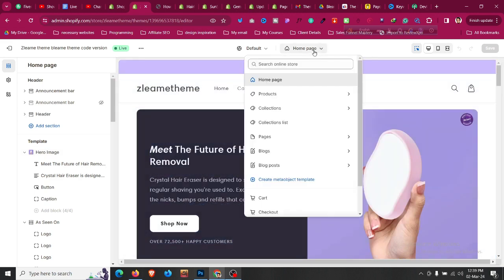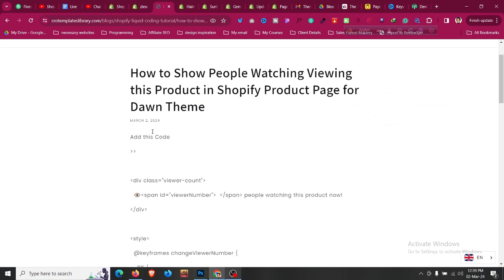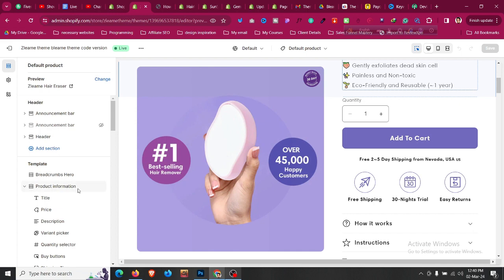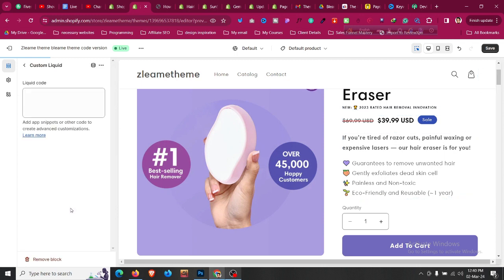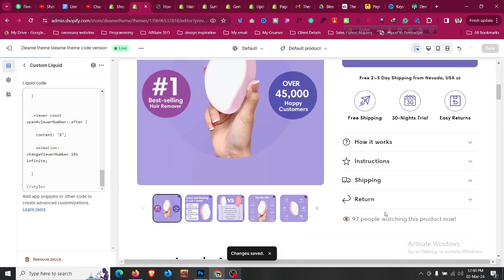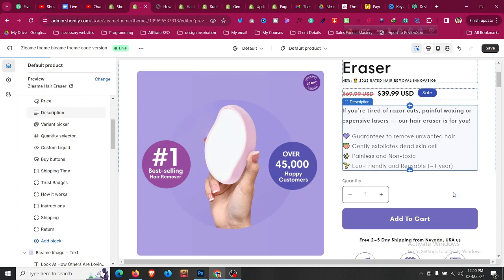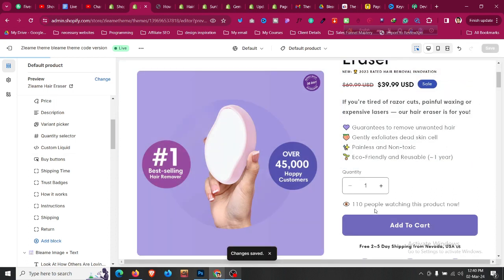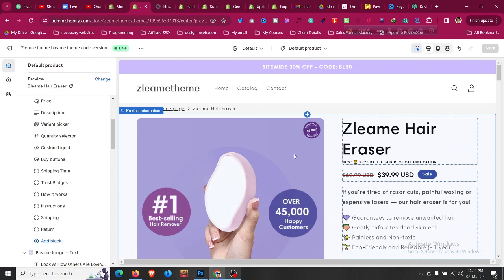How to Show People Watching Viewing this Product Right Now in Shopify Product Page for Dawn Theme